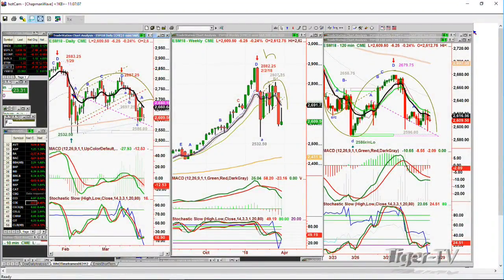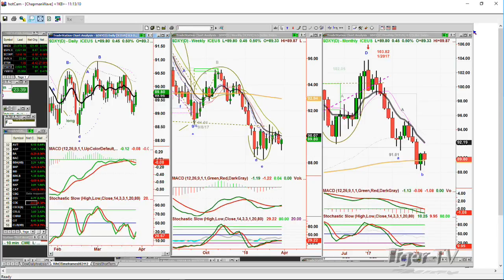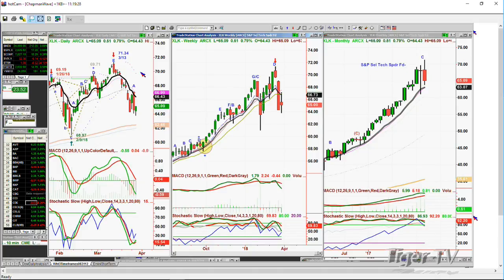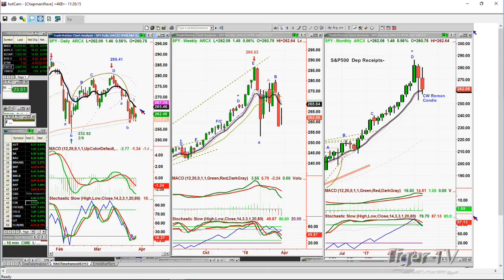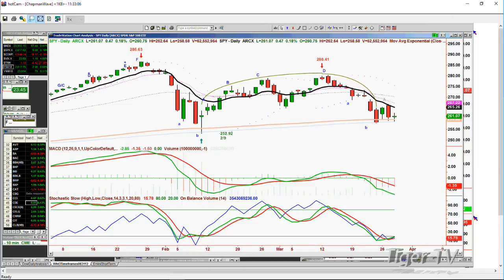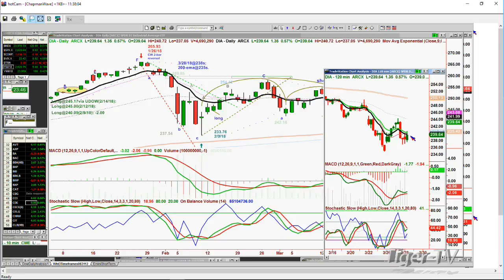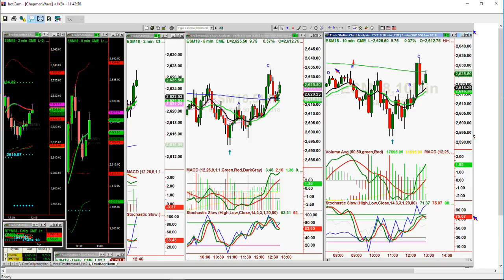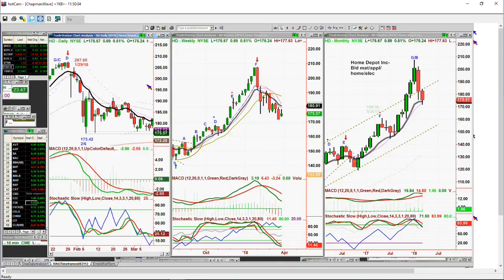March 28th Tiger Technician's Hour on TFNN - 2018